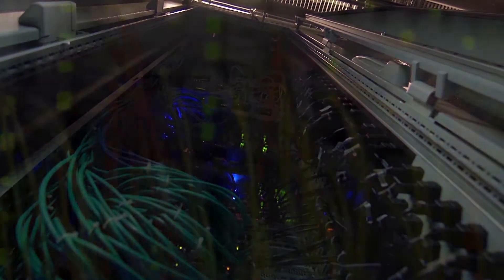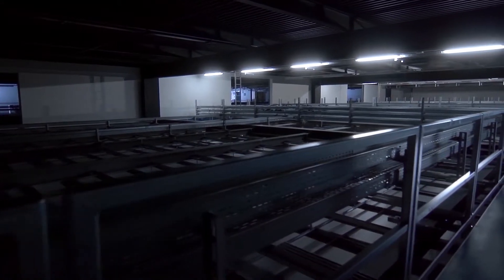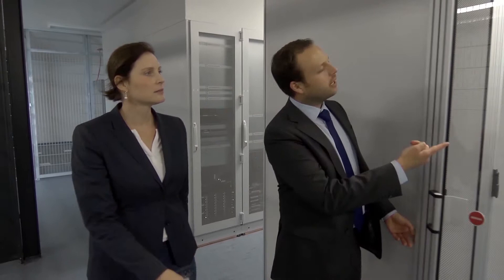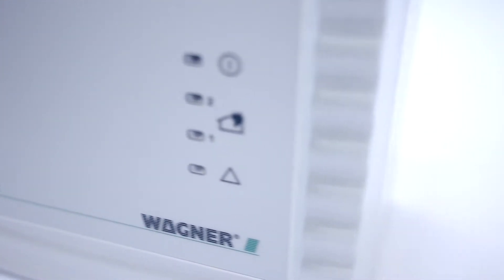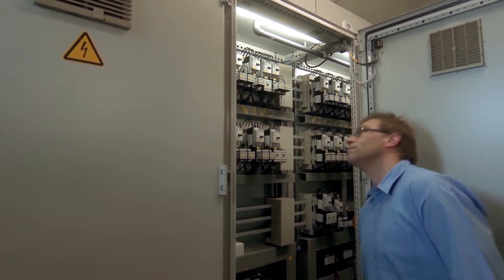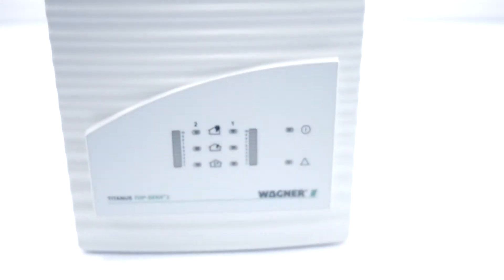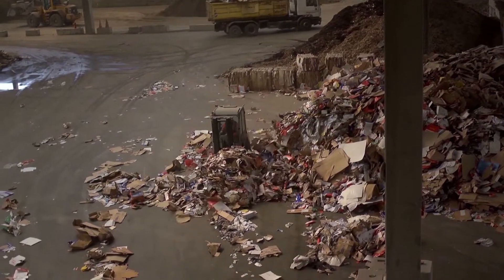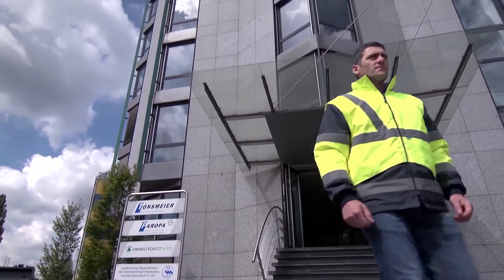TITANUS® – Earliest fire detection: When every second counts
TITANUS® – our high-sensitivity aspirating smoke detector detects fires at a very early stage, allowing prompt action to be taken without delay. The system is suitable for a wide range of applications, including challenging and demanding operating environments.